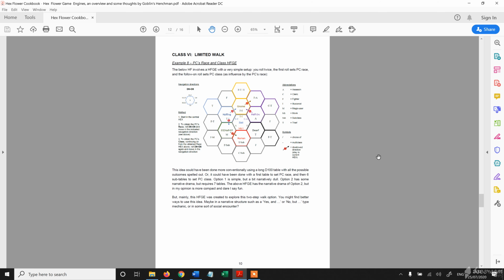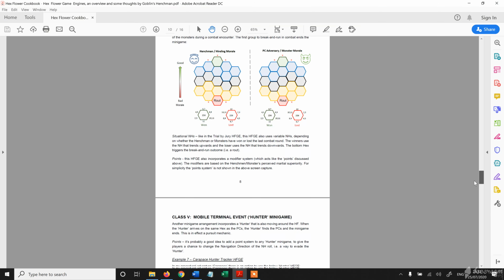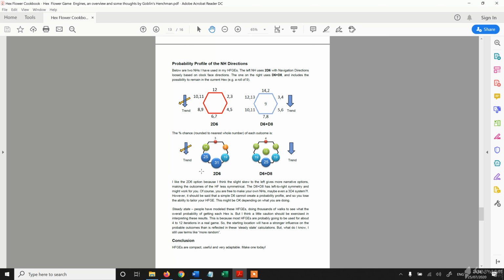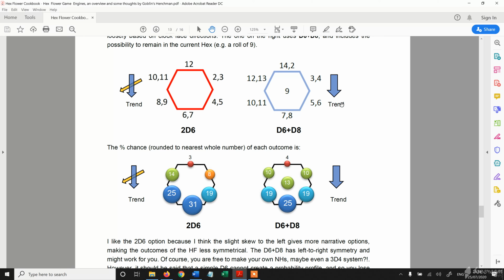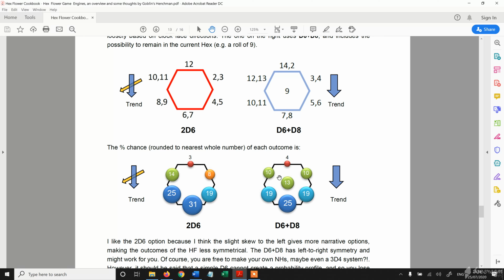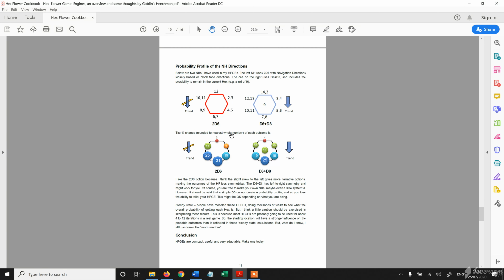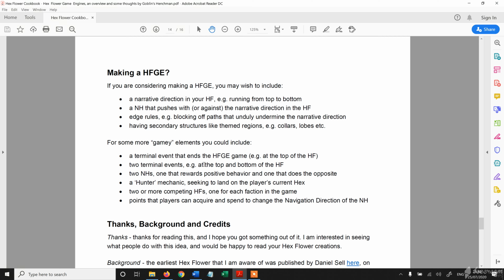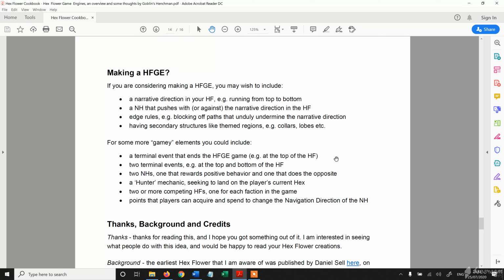Hex Flower Cookbook - Part 10 / 12